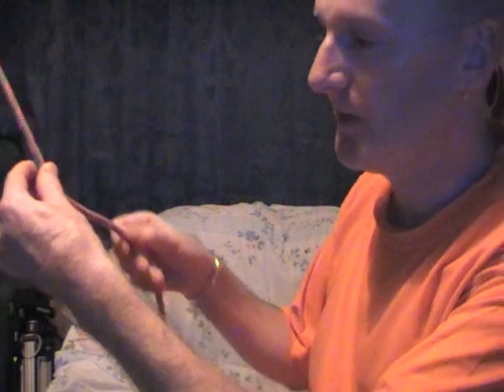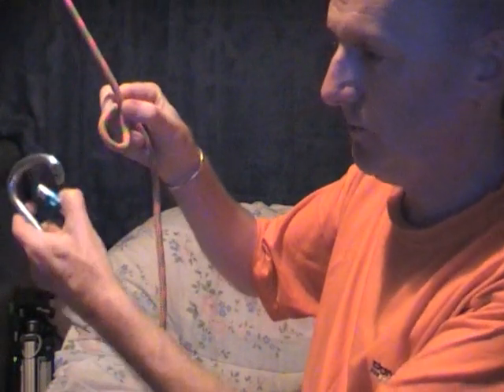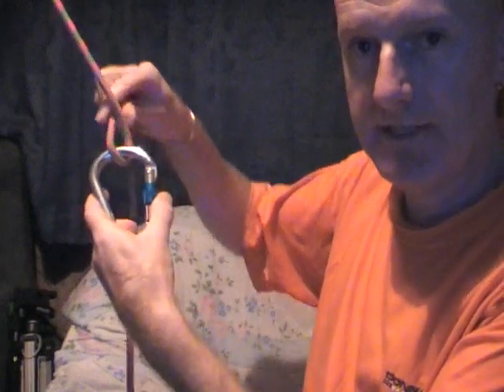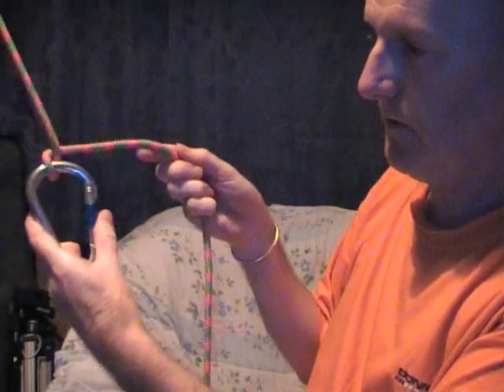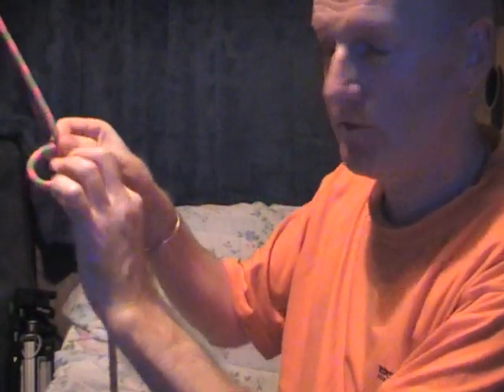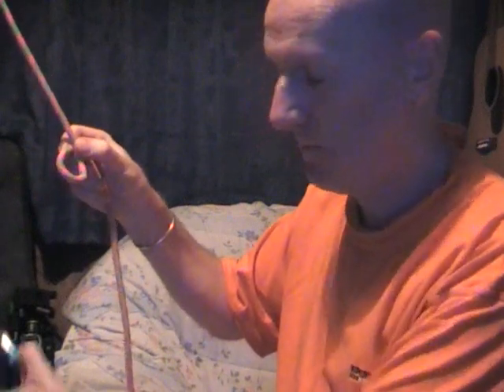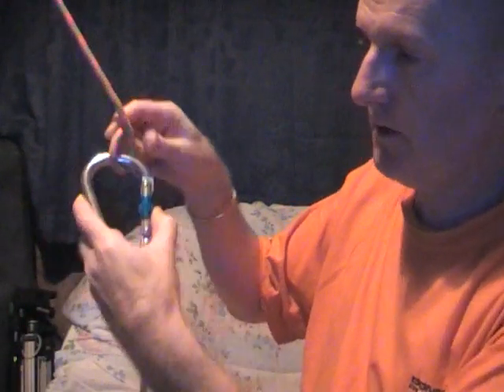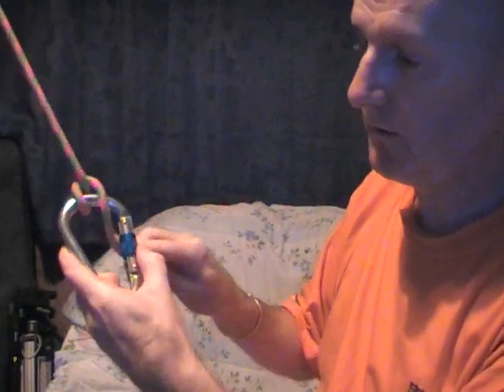EMERGENCY ABSEILING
The Munter / Italian friction hitch